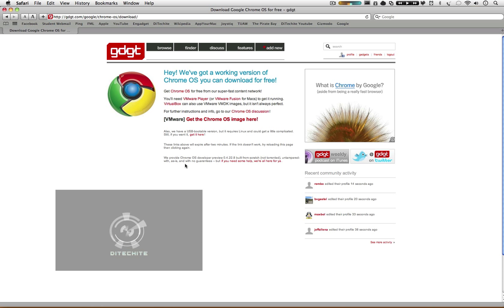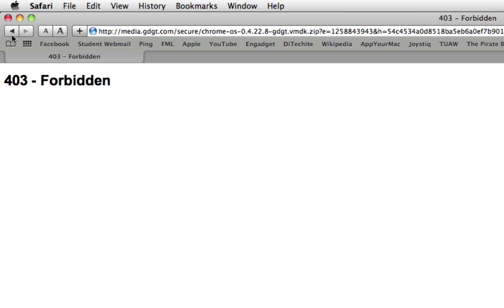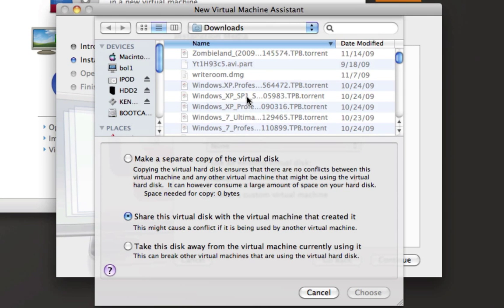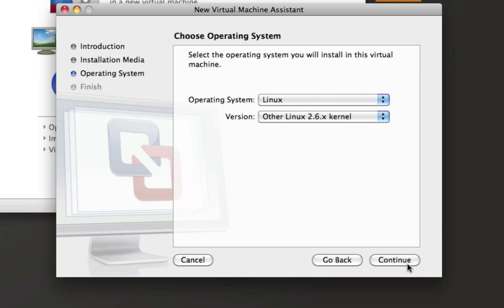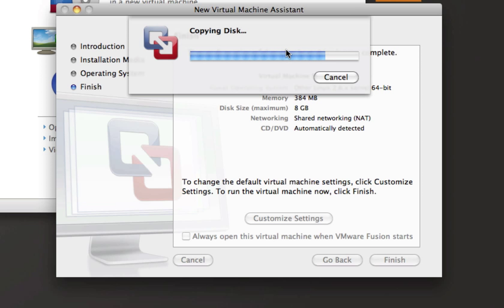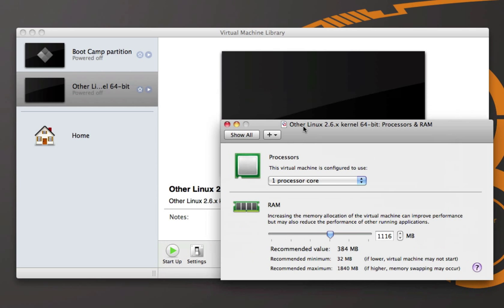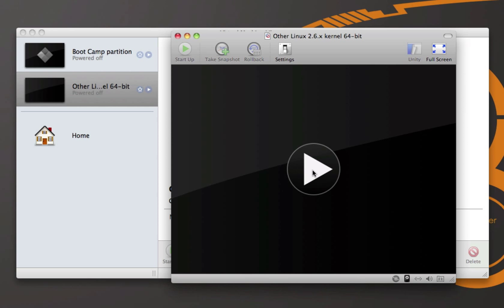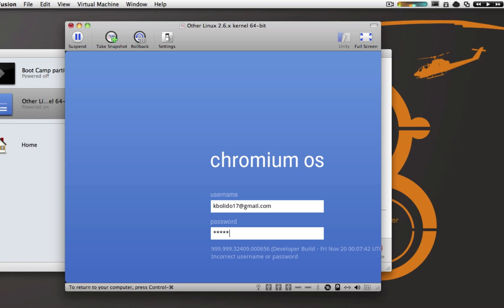Google Chrome OS Installation [Virtualization VMware Fusion 3 tutorial]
This is my tutorial on installing Google Chrome OS on VMware Fusion for Mac OS X